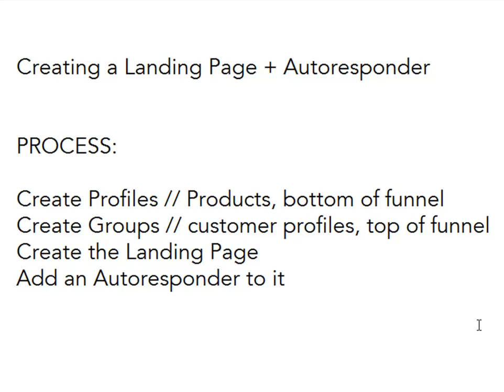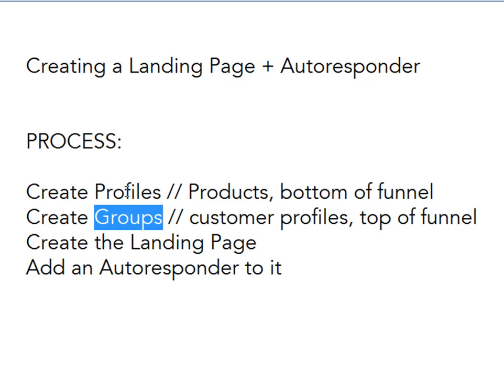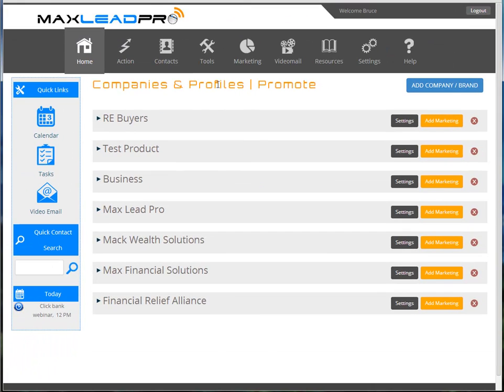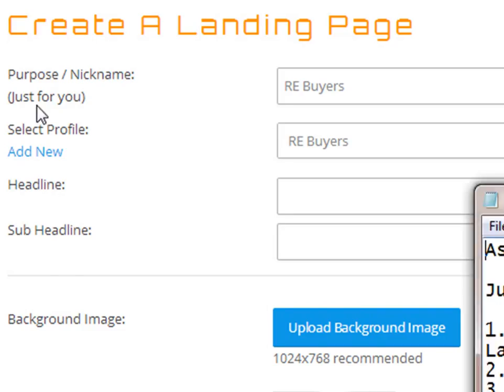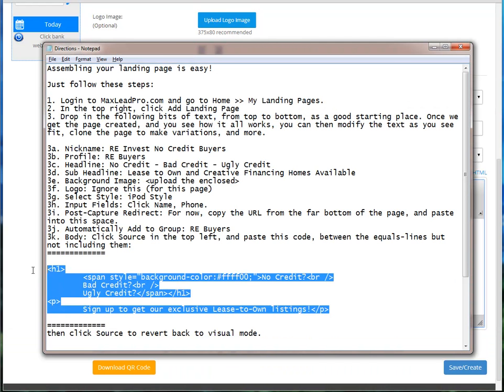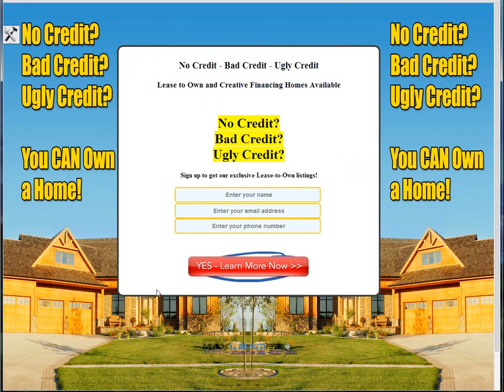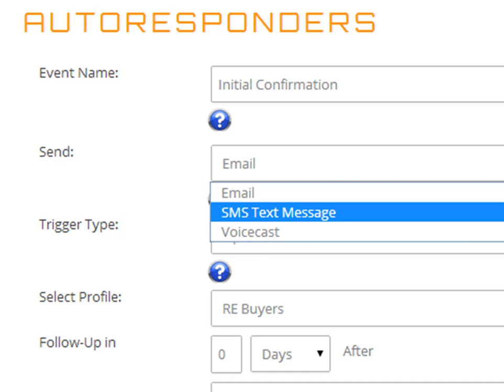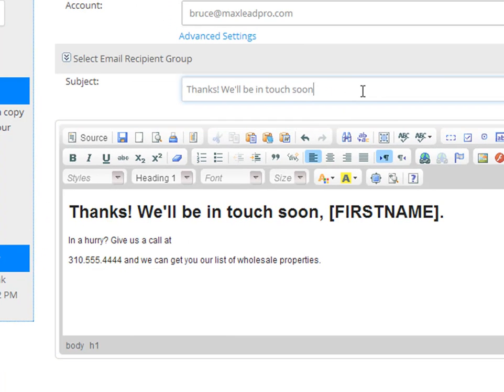Landing Page Setup Essentials